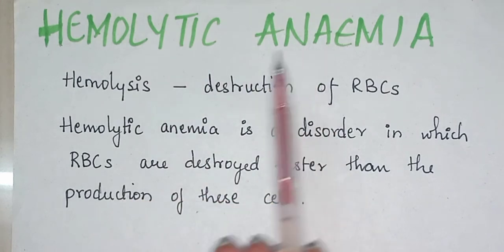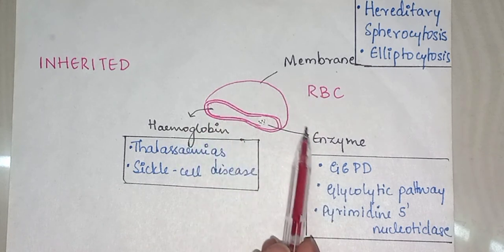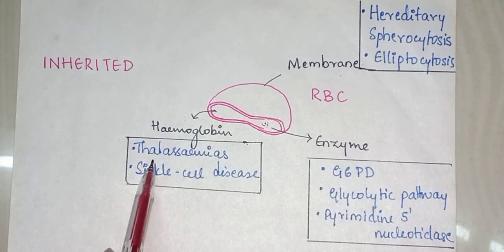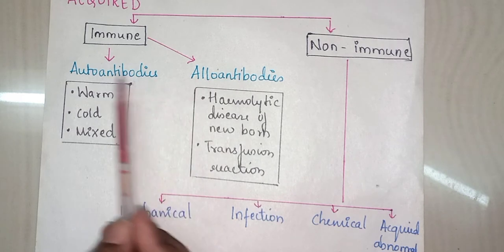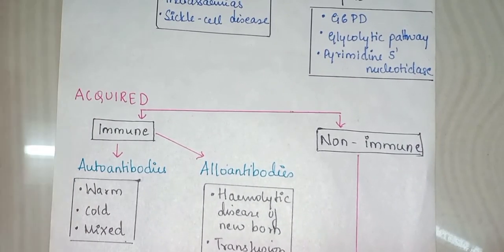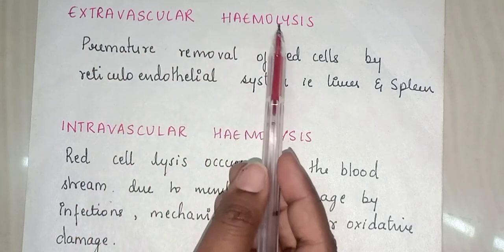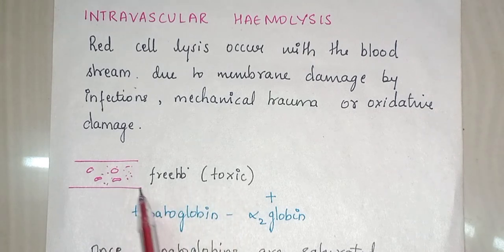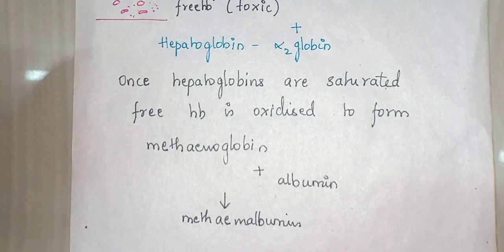Hemolytic Anemia | Classification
This video includes:
1. What is Hemolytic anemia?
2. Hereditary hemolytic anemias .
3. Acquired hemolytic anemia .
4. Extravascular anemia
5. intravascular anemia
7. Classification of hemolytic anemia